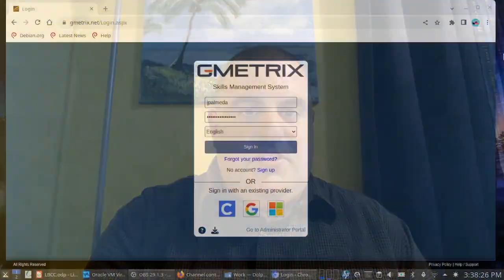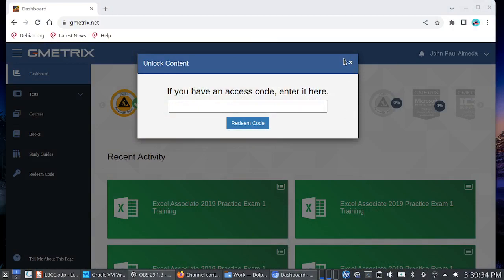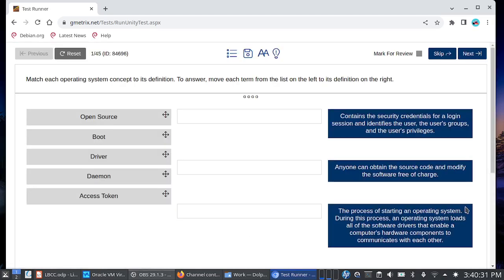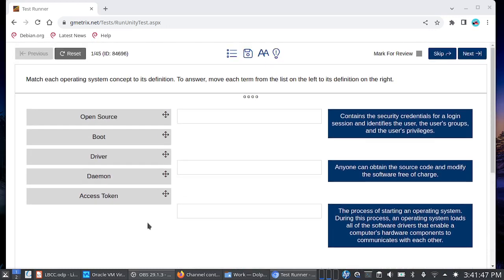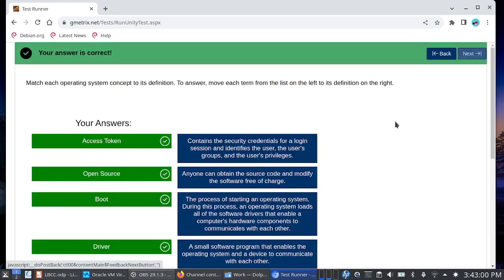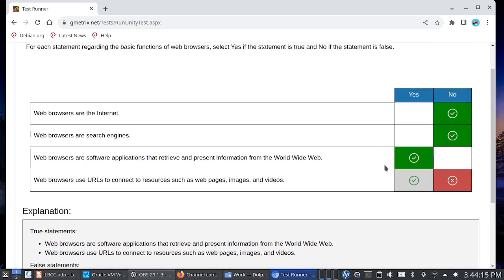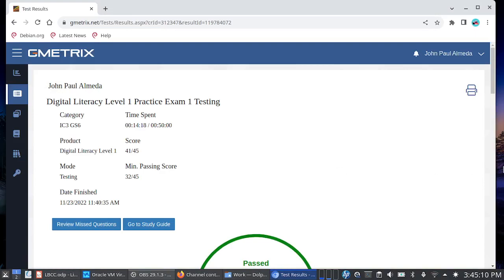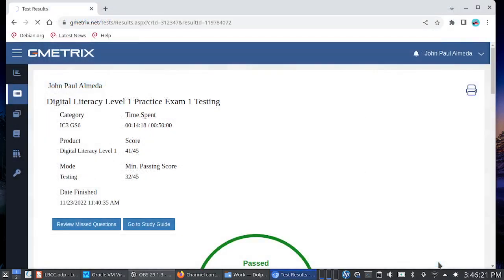Using GMetrix - IC3 (Fall 2023)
I show you how to use GMetrix in practicing for your IC3 exams.